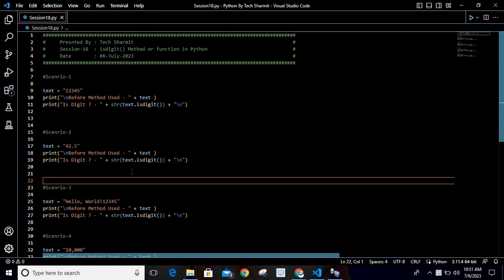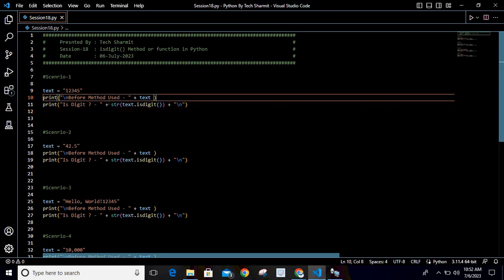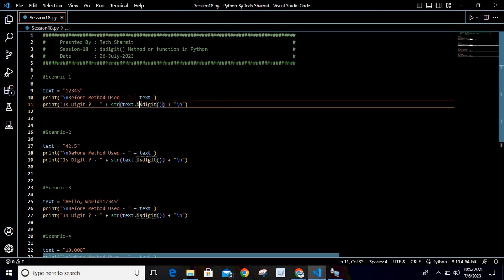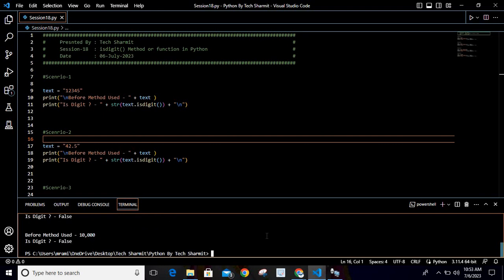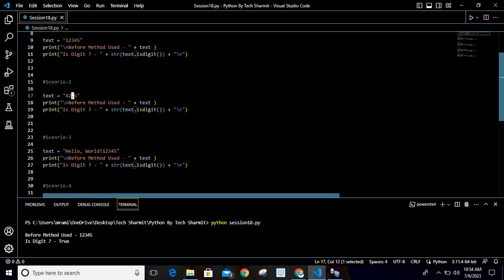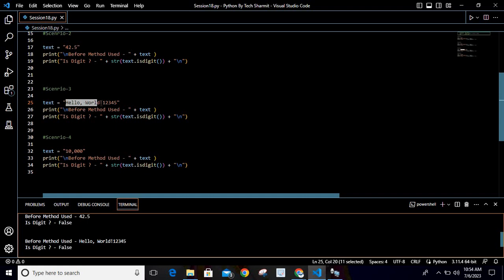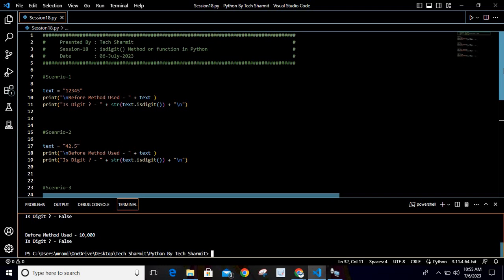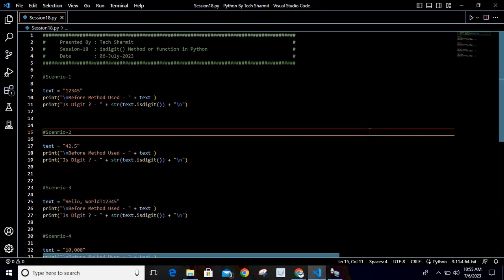isdigit() function or method in Python | methods in python | Python course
In this comprehensive tutorial, we'll cover the following key points:

1.Introduction to the isdigit() method and its purpose in Python in english.
2.Syntax and parameters of the isdigit() method in english.
3.Checking if a string contains only numeric characters.
4.Handling different types of numeric characters.
5.Dealing with leading and trailing whitespace.
6.Using isdigit() with user input and variable values.
7.Combining isdigit() with other string methods for complex checks.
8.Real-world examples and practical use cases.